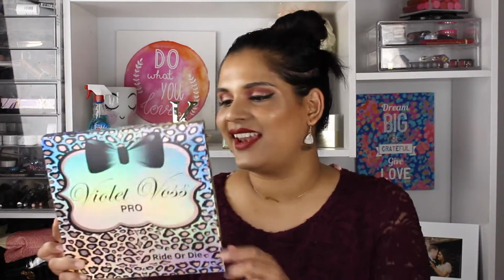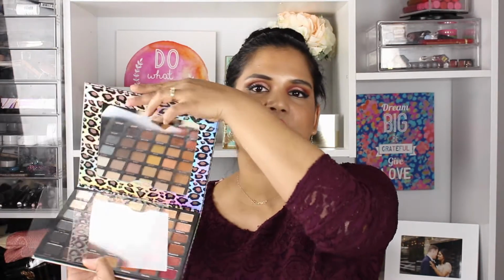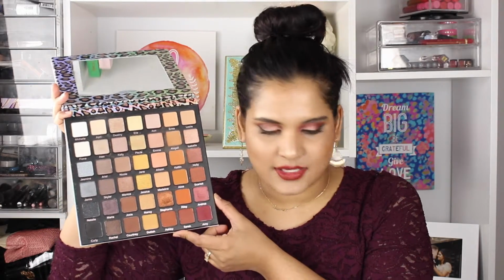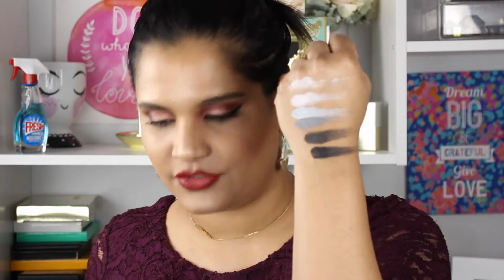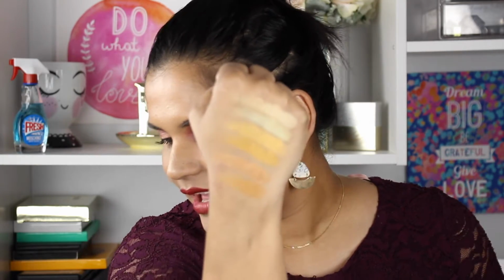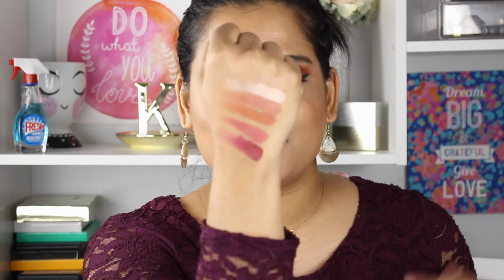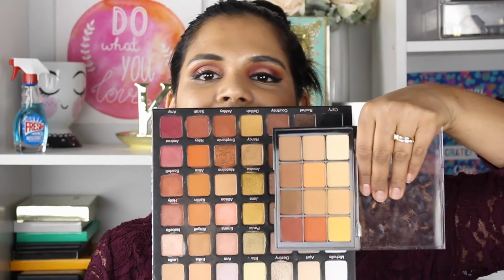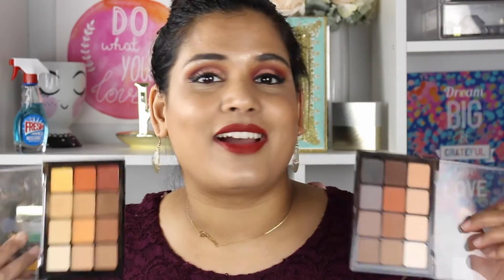Violet Voss Ride or Die Palette Review + Swatches on Medium Skin Tone | Karen Harris Makeup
Hi, THANK YOU for stopping by my YOUTUBE Channel. Stay awhile and checkout a few videos.

Outfit Details
Top - Forever21
Earrings - Rocksbox

The products featured in this video were purchased by me, myself and I. All opinions expressed in this video are completely honest, unsolicited and my own. My thoughts as always are unbiased and based on my own overall experience.